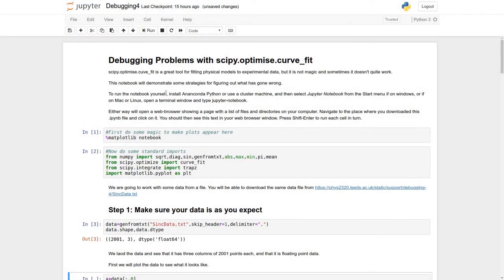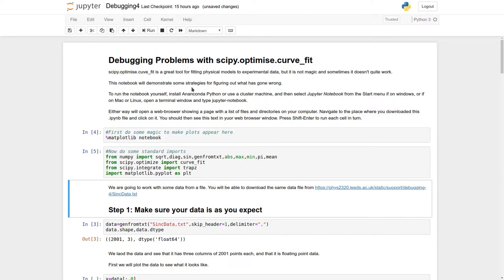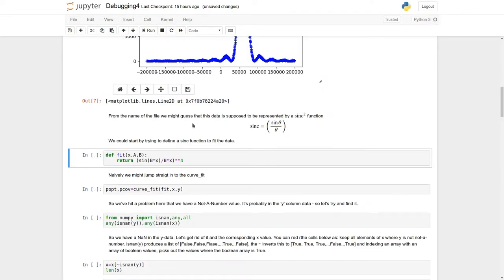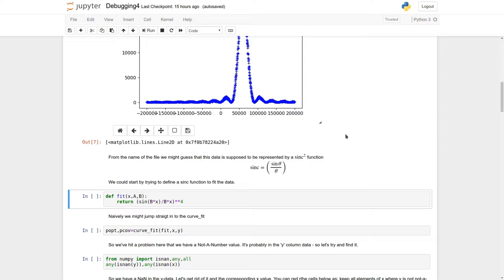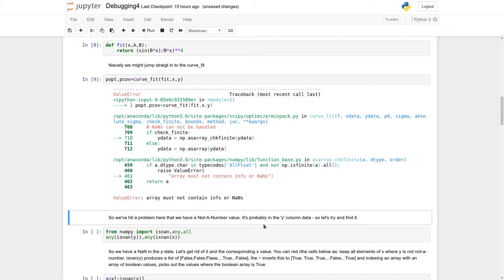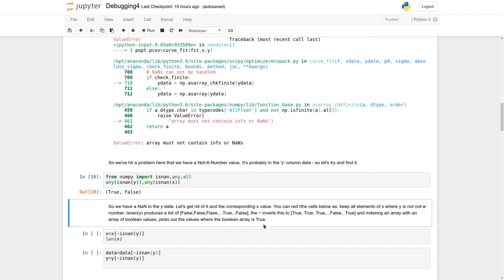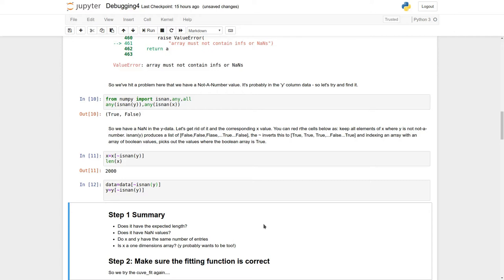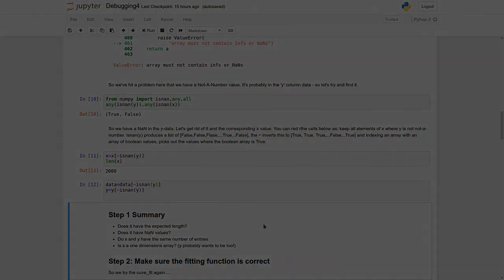PHYS2320 Debugging Unit 5 Part 1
Debugging scipy.optimize.curve_fit part 1